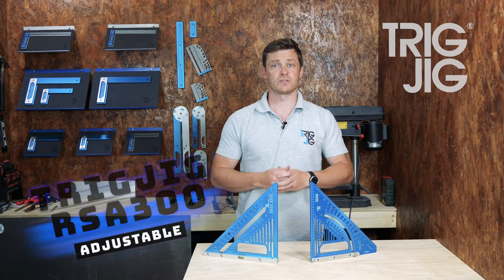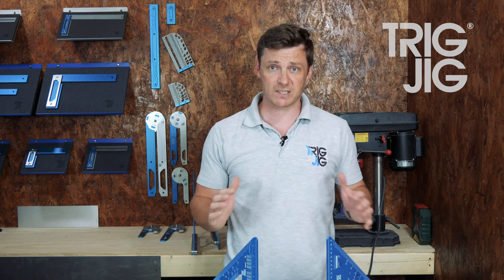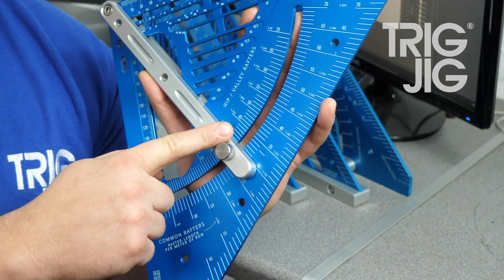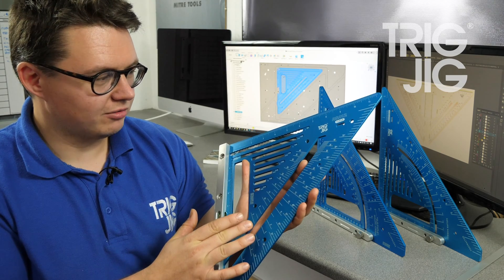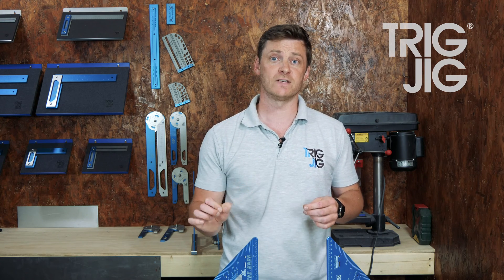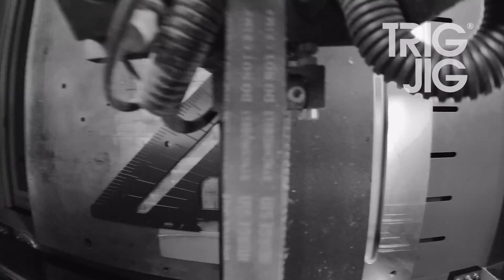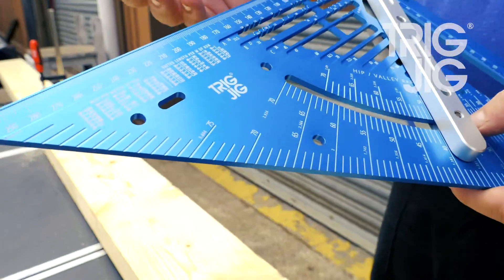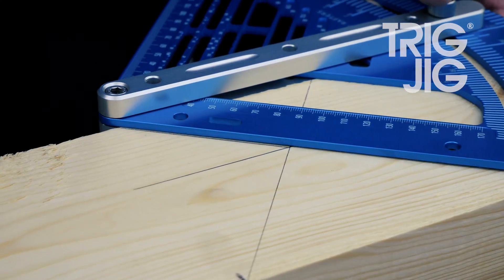TrigJig RSA Rafter Square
TrigJig have introduced two great new tools to the Rafter Square line up: The BIG RSA Adjustable and the RSA Fixed.

The RSA Adjustable, so named because the fence is fully adjustable, is perfectly designed for rafters. The RSA Fixed fence is bolted in position and has a super handy spirit level in the stock. There is a metric version; the RSA300 and imperial version; the RS12

We really went to town on the design of these tools as we know they’re going to be getting lots of wear and tear when used on site.

From the outset, rather than building to a price, we simply decided to make the best possible square for heavy duty use. As it turned out, these new Rafter Squares are built to such a high standard and are packed with so many useful features for the price that they really represent a smart purchase for tradespeople.

We use the highest quality material, certified T6 6082 European aluminium plate, (we never use cheaper imported materials because we just can’t verify the quality).

The stock is milled on our state-of-the-art CNC milling machine. It’s THE most precise way to make a square as we can work to the thou and we can deep engrave all of the angle scales at the same time. The benefit of this is two-fold. It’s more precise than cast or stamping and should last for very long time.

By precision machining all the parts the fence on the adjustable will always snap back to precisely zero degrees.

Another clever design feature is the machined pockets in the top and side rules. These prevent the lasered measurement scales from rubbing off after years of use.

The tool surface has a protective anodised finish which we laser mark with the rafter length scale and conversion tables, and some handy other indicators on the face of the blade.

The Fixed models are fitted with a spirit level in the fence and this is visible from all 4 sides, making it easy to see whether you’re above or below the tool.

We think we’ve developed a well thought out tool with features that are genuinely useful, and as we make them ourselves we can guarantee the workmanship in each tool, so you know you’re going to get exactly what you pay for.